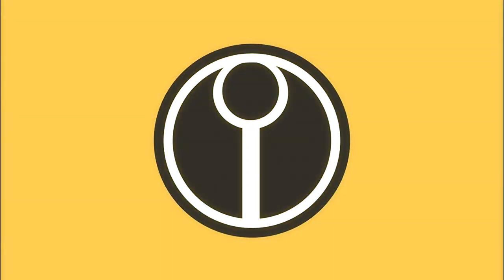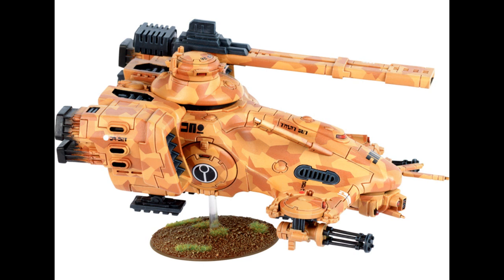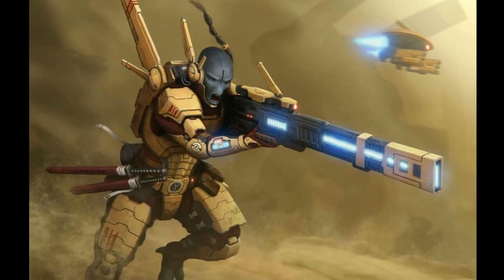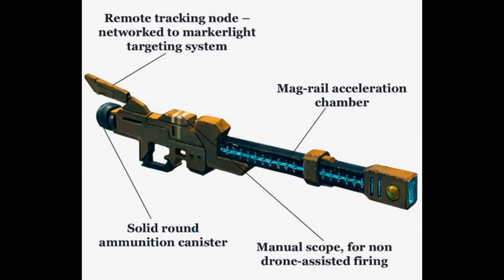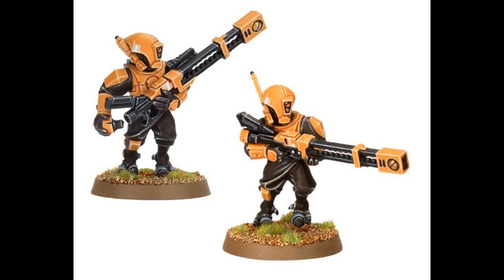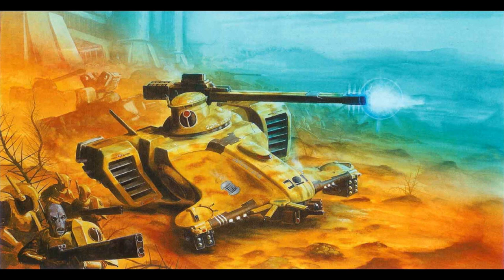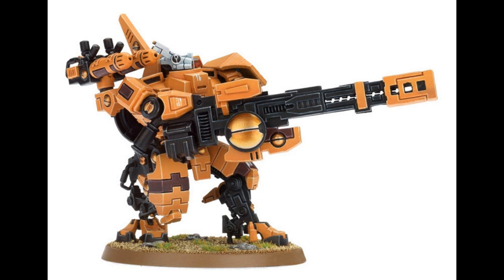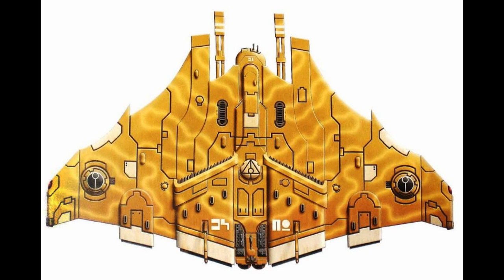Warhammer 40k Lore - What are Rail Weapons, Tau Empire Lore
In this Tau Empire video, I talk about another class of their weapons technology, the long range railguns and rail rifles. Enjoy!!!